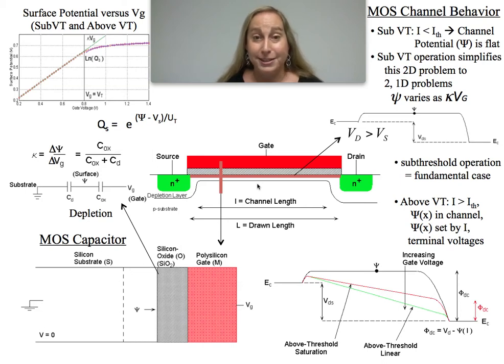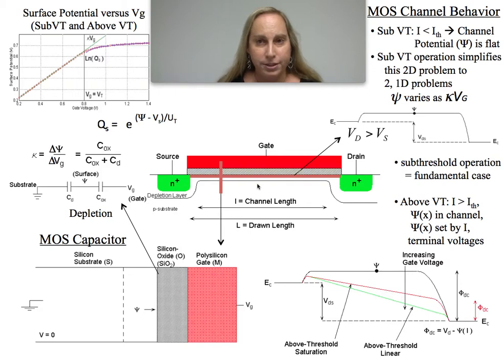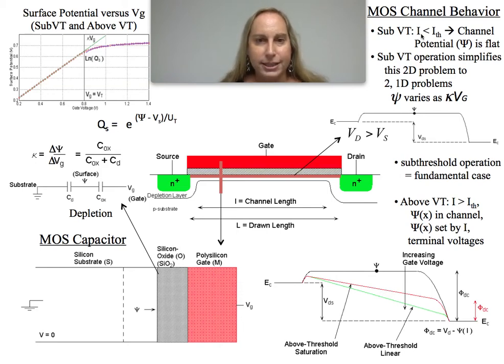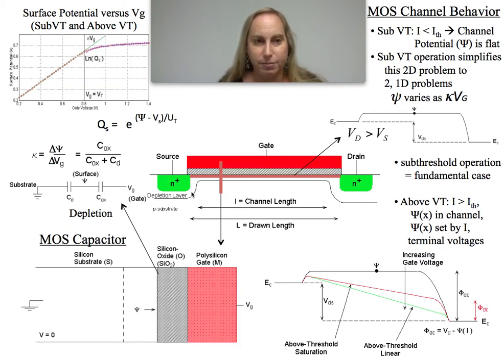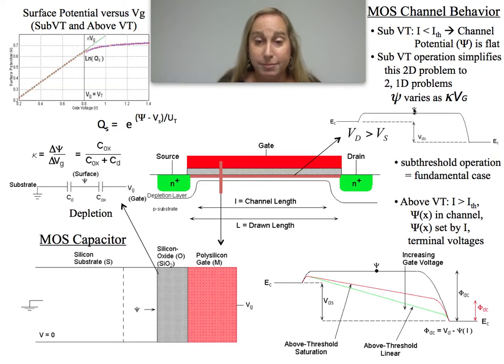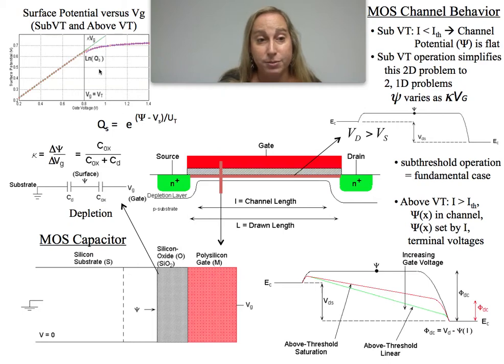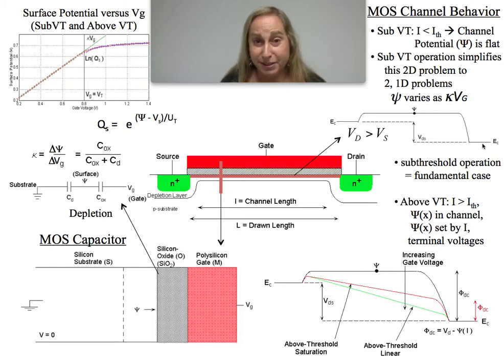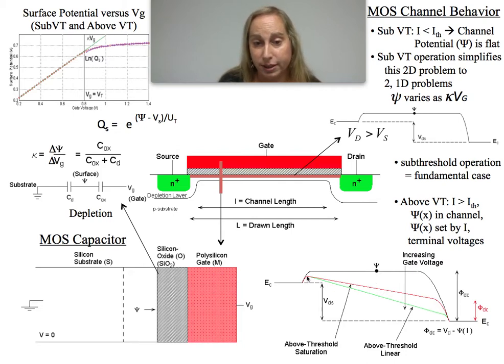Above SubVT MOSFET discussion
This video describes the core physics concepts in deriving the current-voltage relationships for a typical MOSFET transistor.